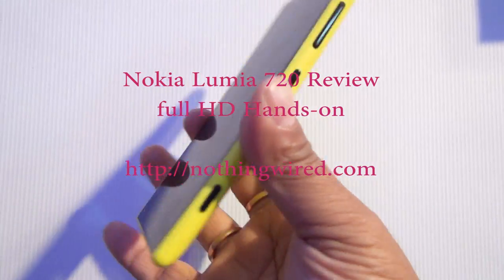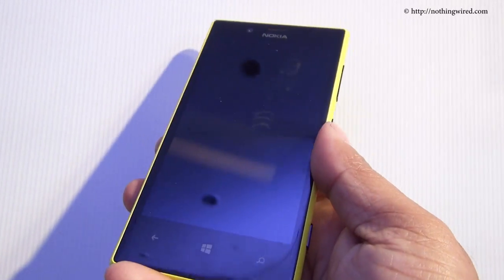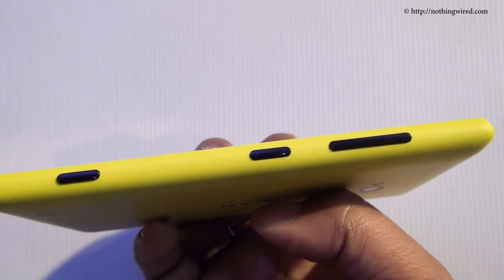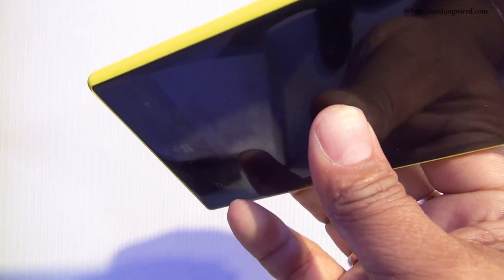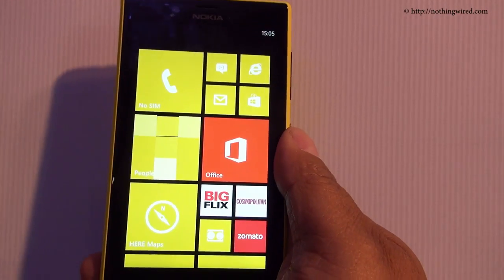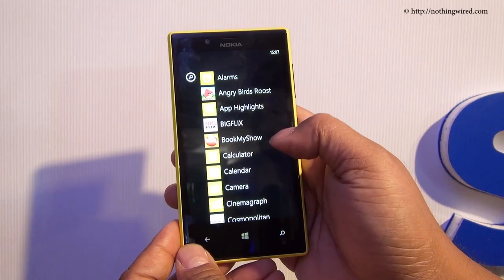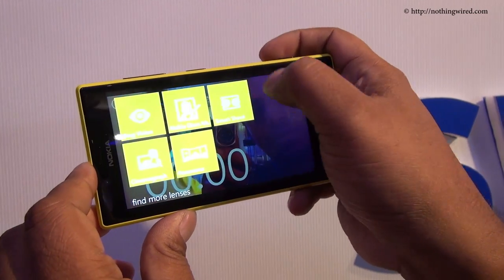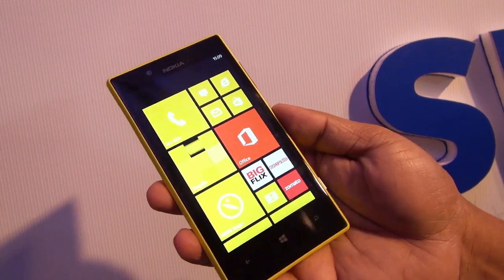Nokia Lumia 720 Review full HD Hands on